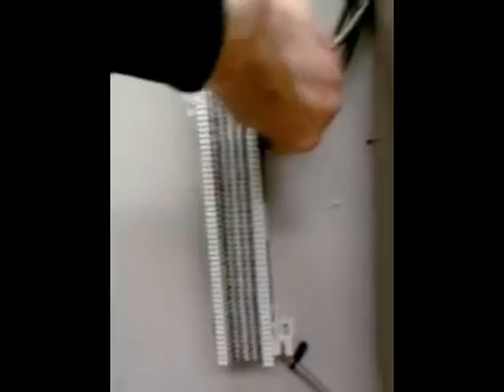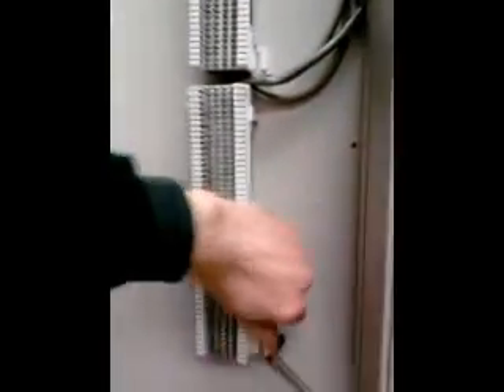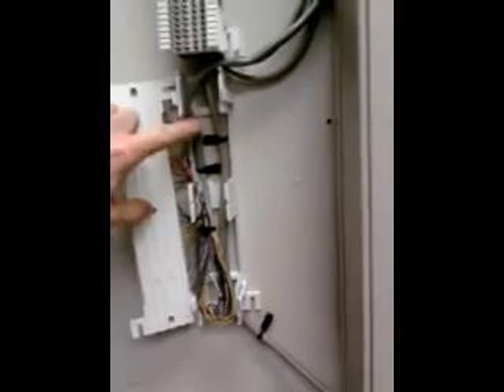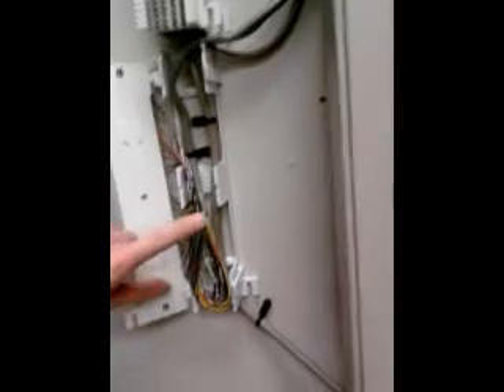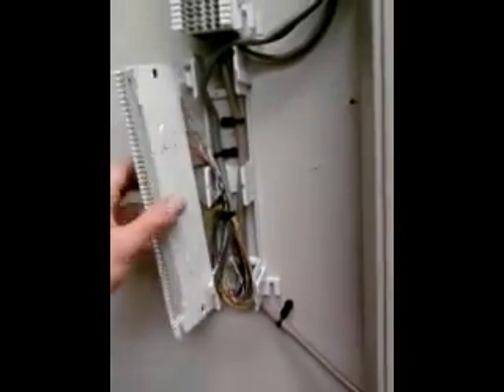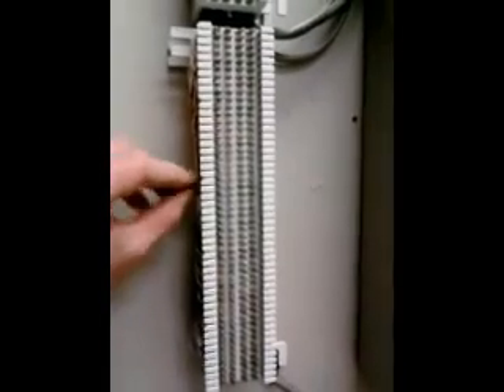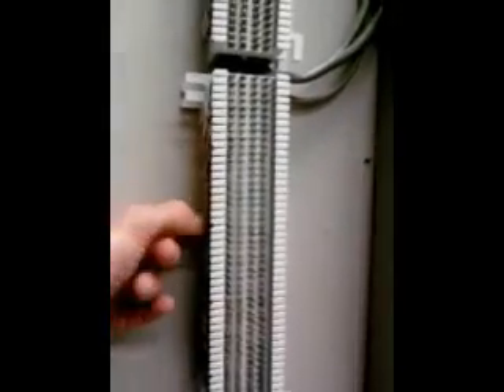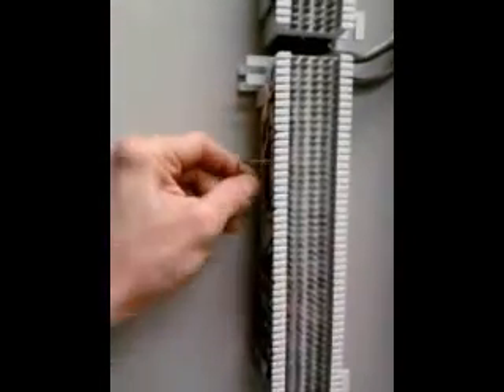66 block Service Loop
How to punch down a 66 block with a service loop so the wire pairs can be re-punched if necessary. Pairs get pulled off 66 blocks by alarm companies or just damaged from cable or wires being moved around. Then when you go out to a customer and find the problem being a loose punch or the wire is actually off the pin, there isn't enough slack to re-punch the wire back onto the pin. With the service loop hidden behind the block, a pair can be re-punched as many as seven times. No need to splice wire on a pair to make slack to re-punch.